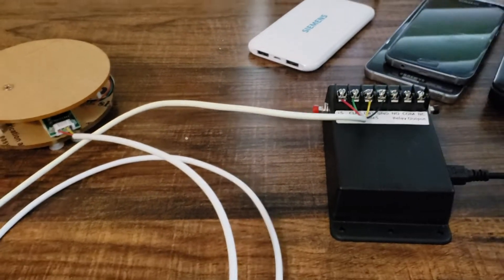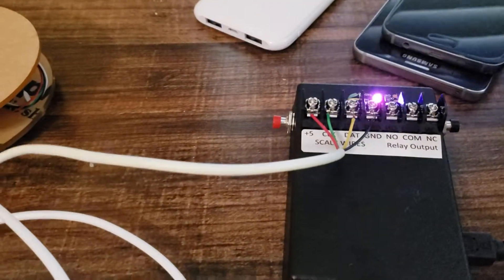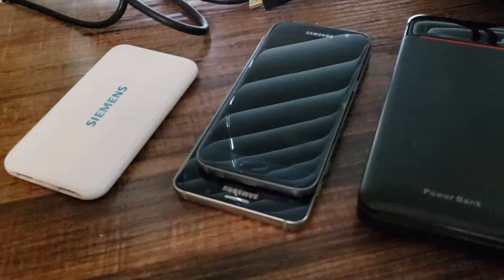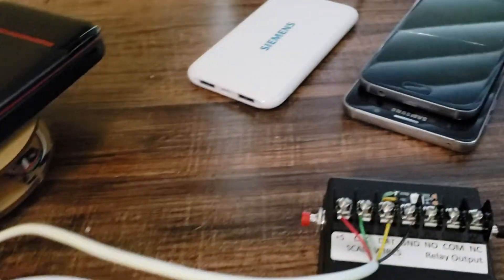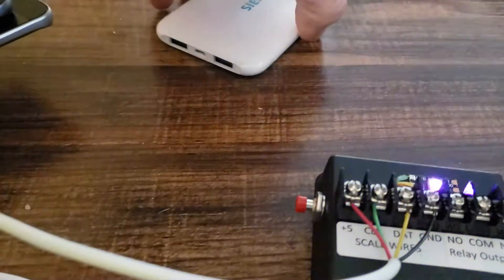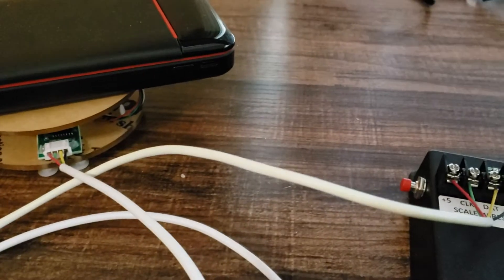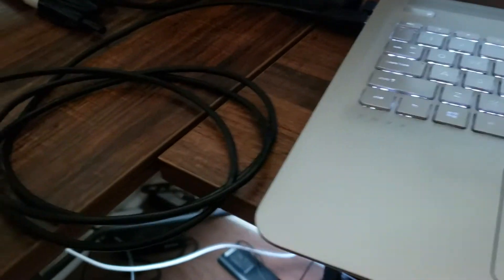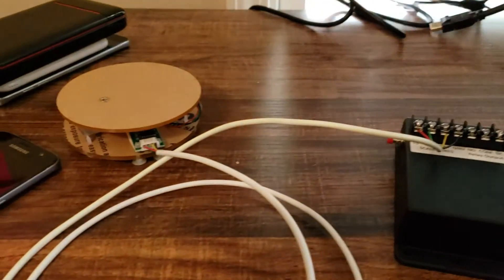Escape Room Weight Matching Game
This is the internal part of a game that requires players to match a predetermined weight.